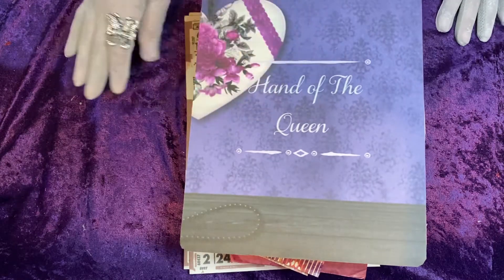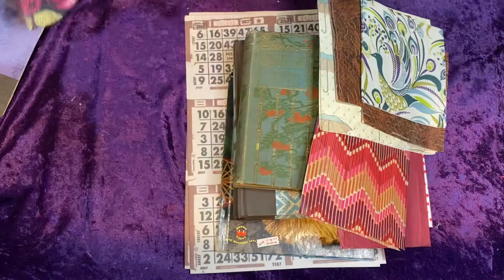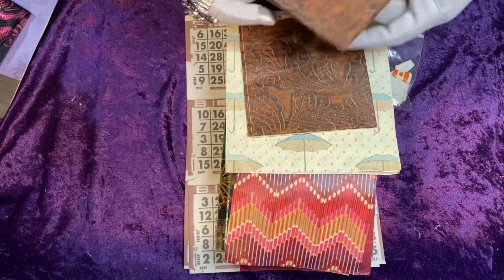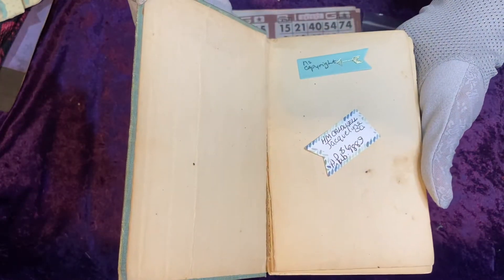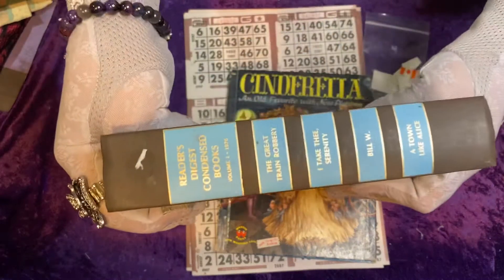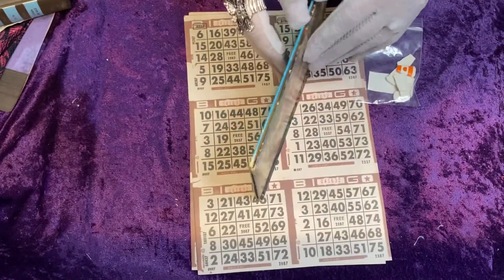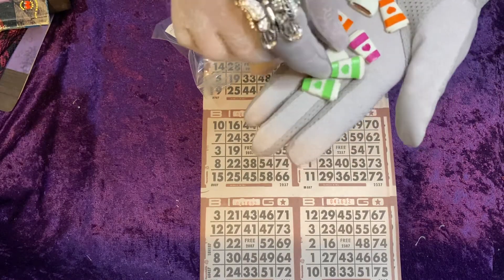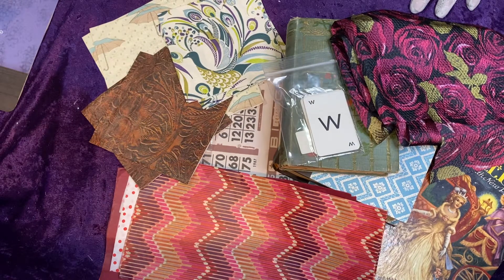STACEYBELTZ - AUCTION PURCHASE SHARE - NOT FOR KIDS UNDER AGE 13 PER COPPA & FTC ACTS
Great buys from Stacey! Be sure to visit her YT Channel and stop by her auctions. 👩‍❤️‍👩💜👸🏽